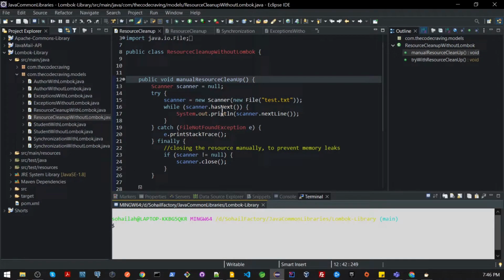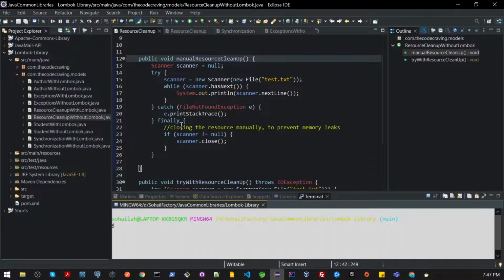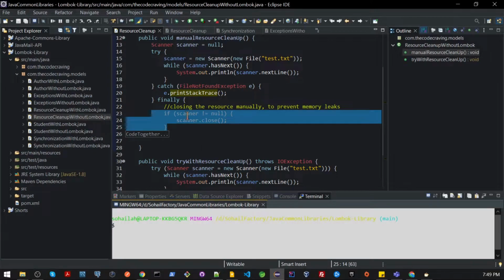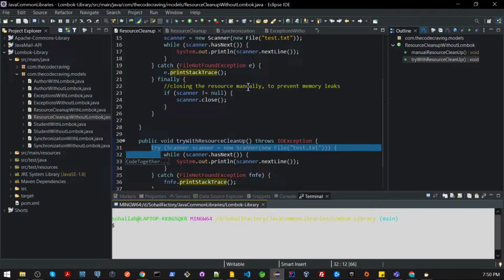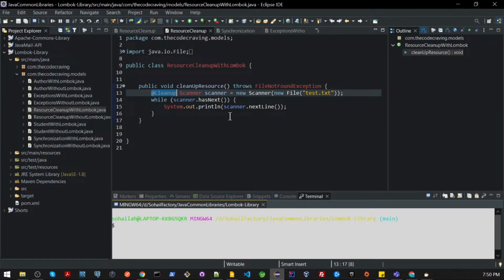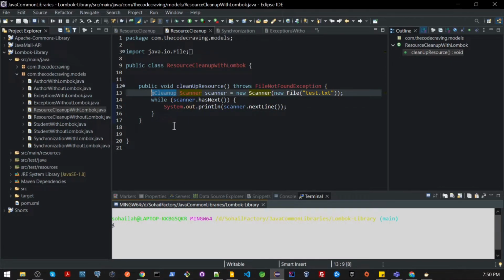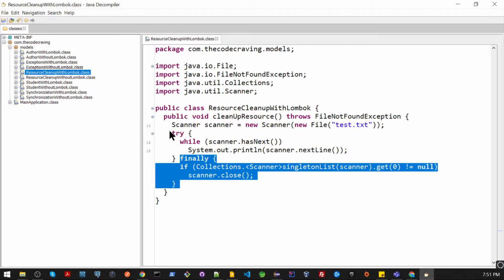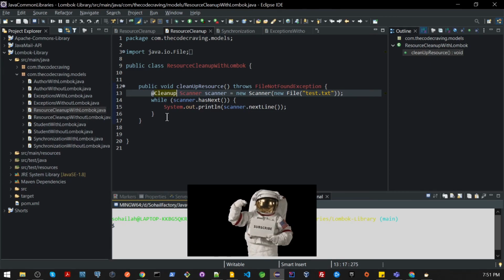Project Lombok | Resource Clean up using @Cleanup annotation 10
In this video we are going to learn @Cleanup annotation from Lombok library for resource closure. @Cleanup automatically generates finally block with close method we don't need to provide it explicitly. It could be alternative of try-finally statement and try with resource block.